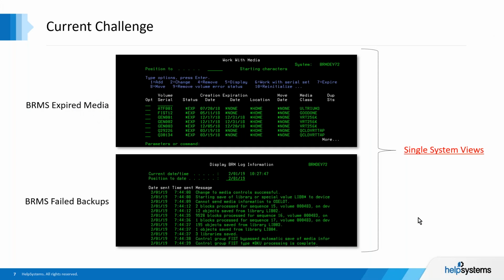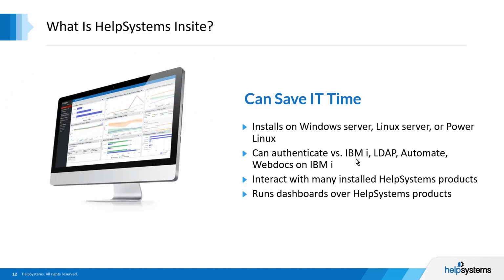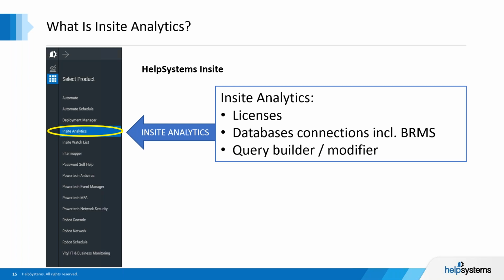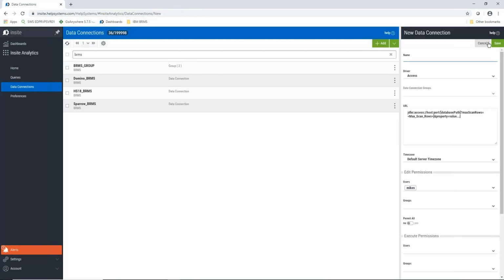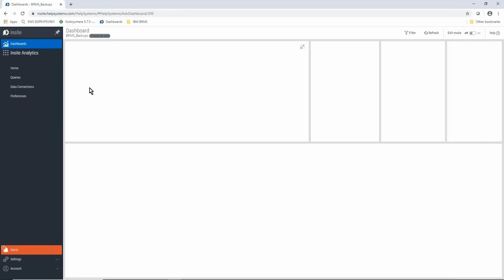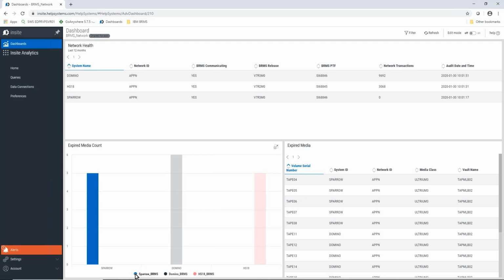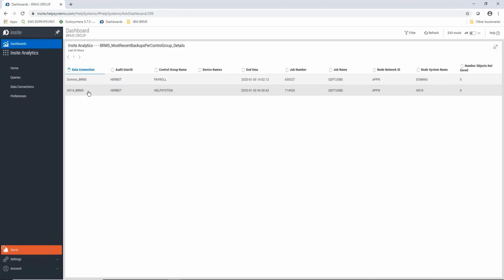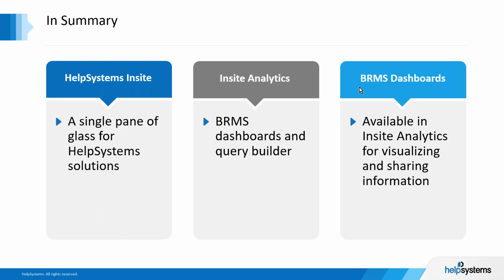Dashboards for Your BRMS Environment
Are you responsible for administering BRMS backups? What if you had a single view into all your BRMS environments? Insite Analytics allows you to create exactly that, a consolidated BRMS dashboard with all the information you need at a glance!

Now, you can easily aggregate backup tape operations data into a dashboard that keeps you informed. Alert your team when a backup has failed, identify where it happened, and reduce the time needed to identify and diagnose backup process issues.

Watch this recorded webinar and learn how to:

 - Use BRMS query templates and dashboards to consolidate and monitor BRMS environments
 - Easily drill down to further investigate details on failed backups, objects not saved, and expired media
 - Create custom dashboards to monitor all BRMS backups or just specific systems
 - Your time is valuable. Save time and stay informed with a consolidated BRMS dashboard.